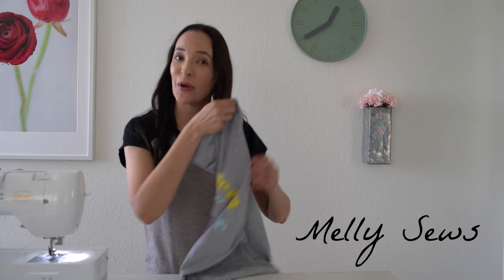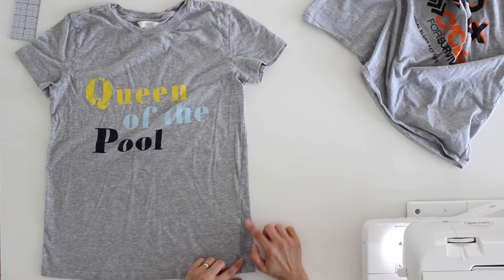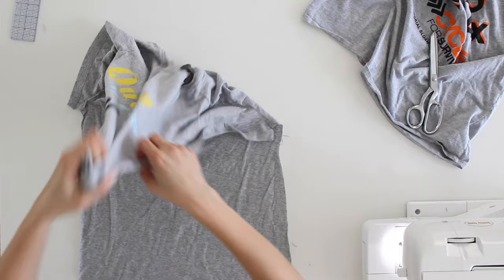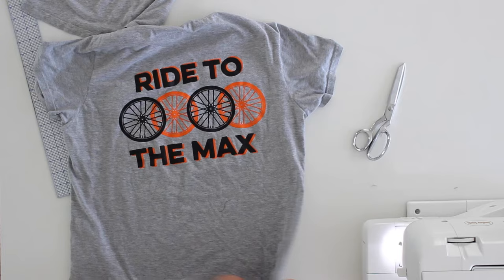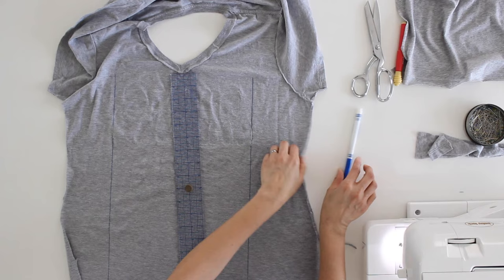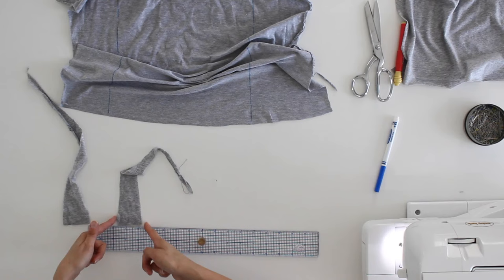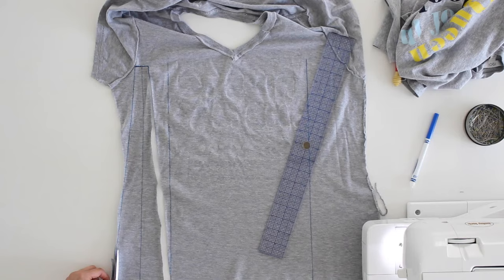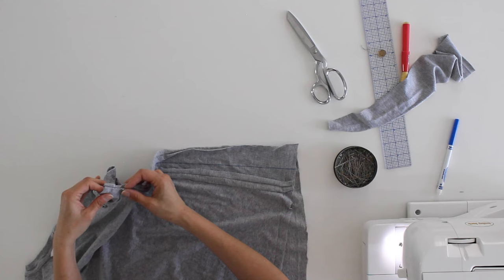How to Make a T-shirt Bigger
Is your favorite t-shirt too small for you now? You can make it bigger! Here's how to expand a shirt to a larger size. More details and photos in this post ↓